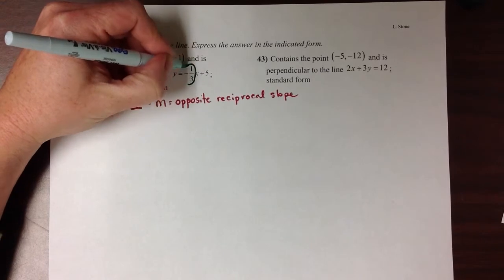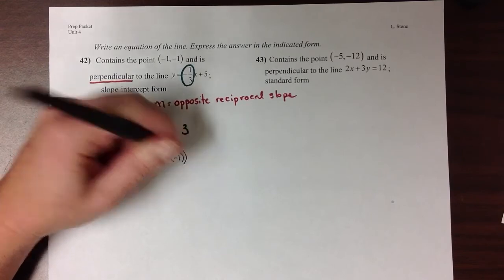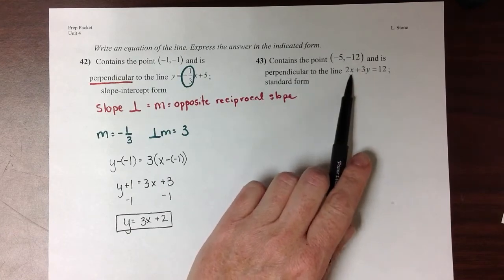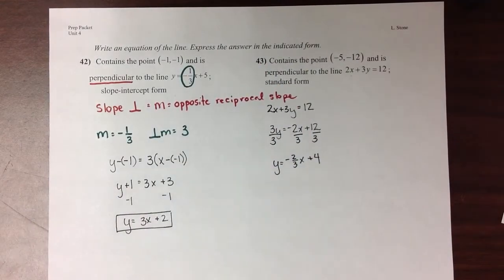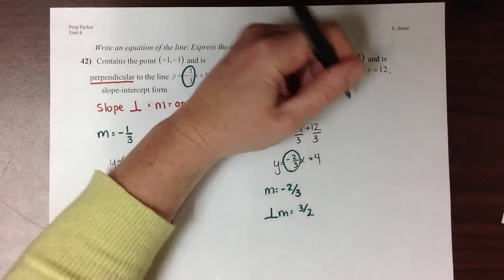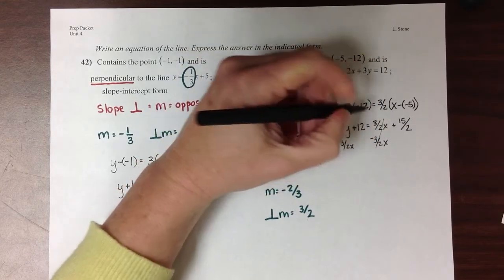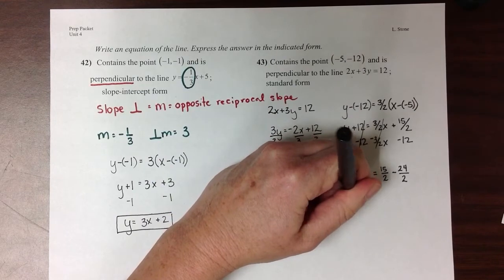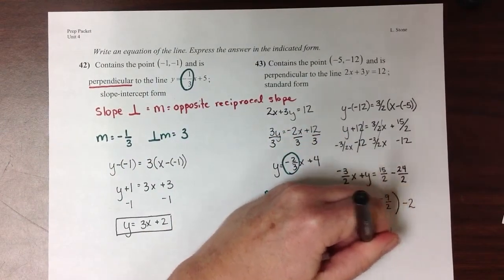MAT 050 3.5 objective 6 - part 2